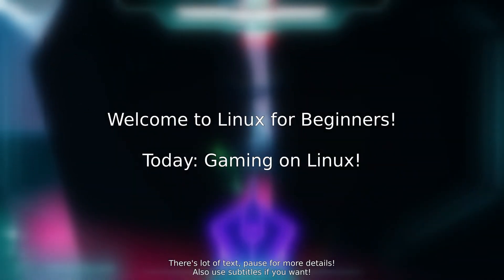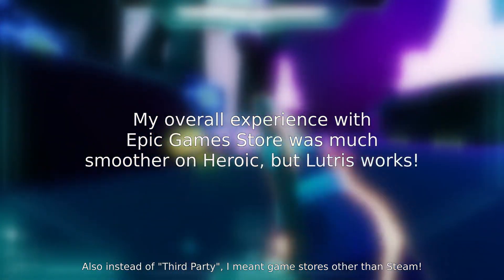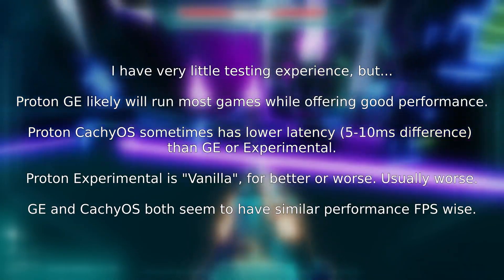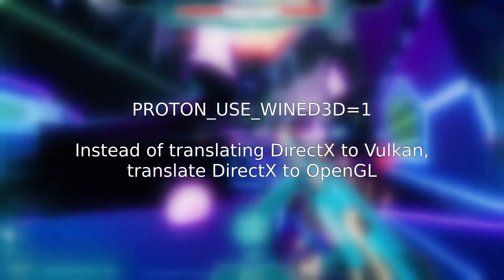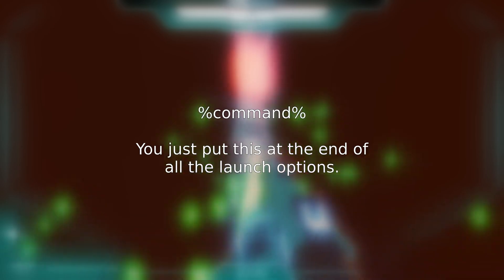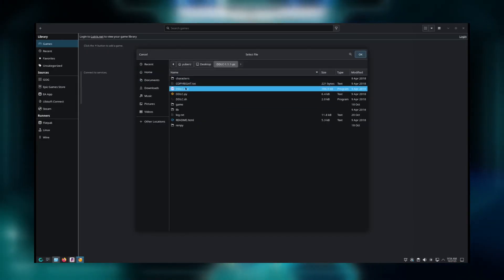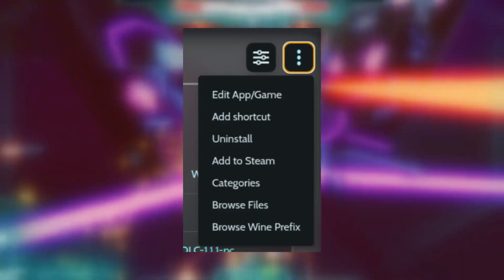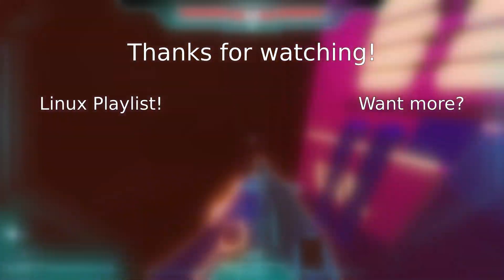Linux for Beginners - Gaming on Linux! (Steam, Lutris, Heroic, etc.)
Random Get to the Orange Door gameplay (running on Linux of course) because I don't know what else to put in the background lol

This will be the end of the series (basically) for beginners! All of the GUI stuff that I think is worth showing off has been covered! The next video will be about basic use of the terminal and making it easy for most people. Hope to catch you there!

Timestamps:
0:00 - Intro
0:26 - Recommended Packages
2:49 - Installing Proton-GE (ProtonPlus)
3:33 - Setting up Steam's Default Proton Version
3:52 - Using ProtonDB & Switching Proton Versions
4:36 - Proton Launch Options
6:47 - Using Windows Version over Native
7:42 - Lutris Usage
9:12 - Heroic Usage
10:26 - Bottles Usage
11:16 - Outro